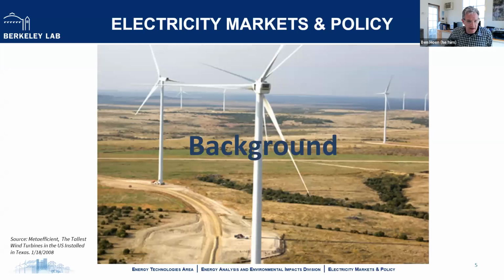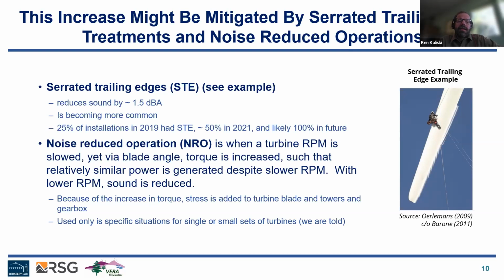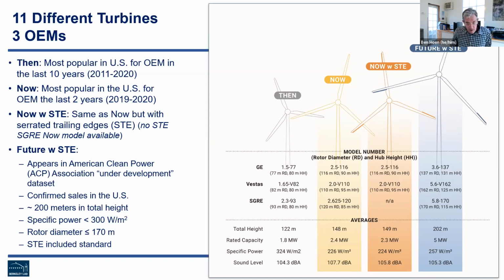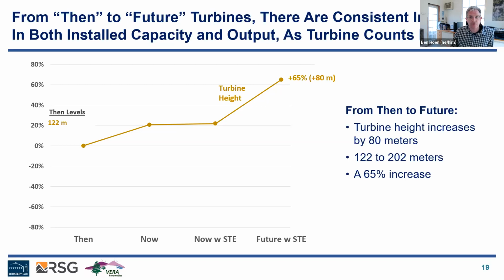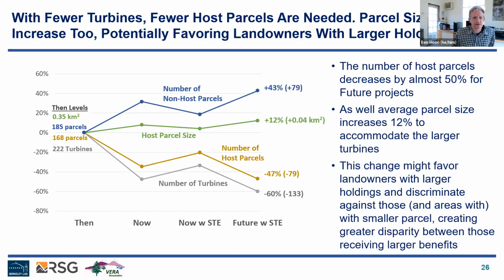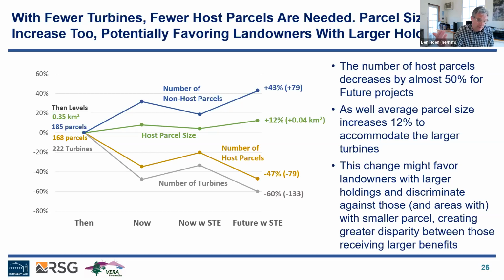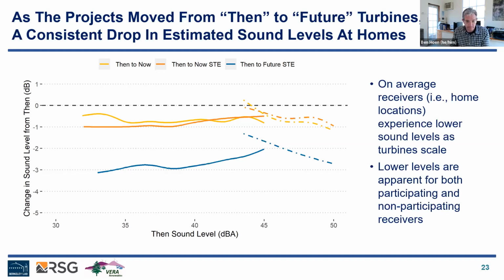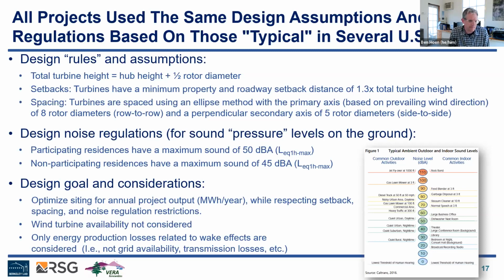Effects of land-based wind turbine upsizing on community sound levels and power and energy density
This webinar highlights key information from new Berkeley Lab research entitled “Effects of land-based wind turbine upsizing on community sound levels and power and energy density.” The new study simulates the development of 22 unique projects at two different prototypical sites using eleven different wind turbine models to extract output, nameplate capacity, numbers of turbines and receptor sound level patterns between projects using older, current, and future turbine models sited within a fixed land area. The analysis finds, unsurprisingly, future turbines are more than 60% taller than those installed most frequently in the last decade. Relatedly, 60% fewer turbines are expected to able to fit in the same land area in the future as they were in the past. Despite fewer turbines, plant layouts using future turbines result in projects with higher installed capacities and annual energy output for a given land area. Community sound levels at homes are expected to be significantly lower in the future, despite overall louder turbines. These lower sound levels occur not only for homes neighboring projects, but also those very close to turbines on parcels hosting turbines. Myriad other benefits appear likely as a result of increased adoption of taller higher capacity turbines in the future. The work was made possible through funding support of the U.S. Department of Energy’s Wind Energy Technologies Office.